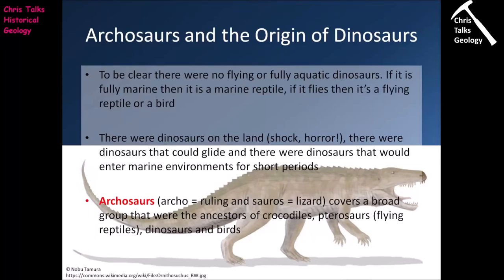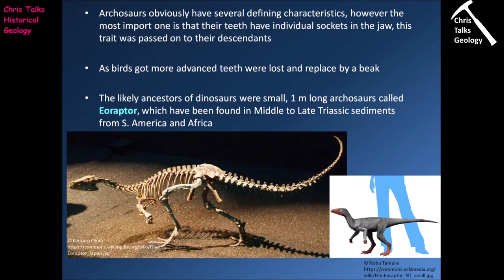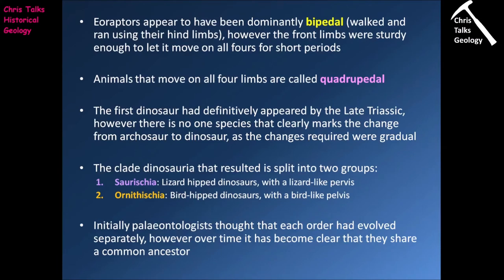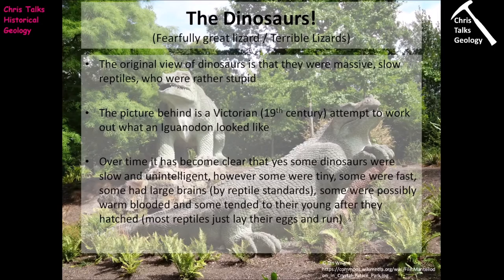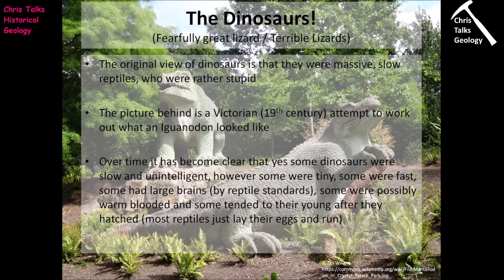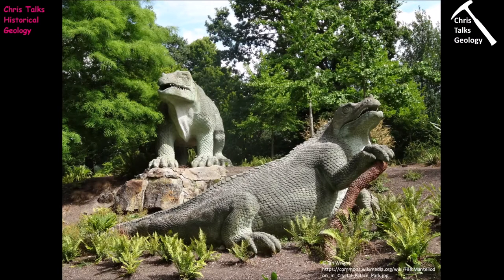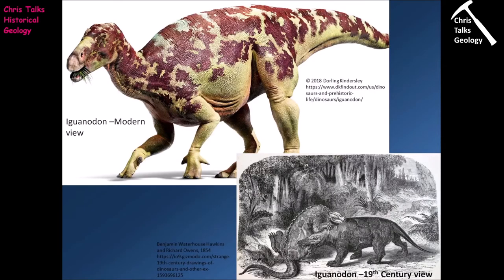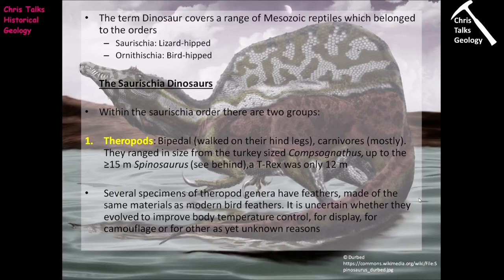Mesozoic Life History (Part 1) - Part 3